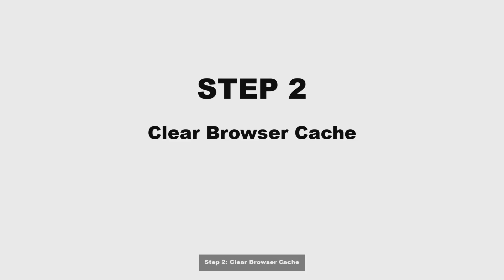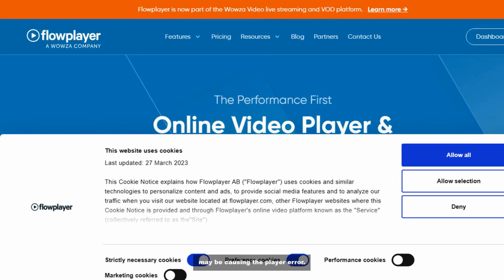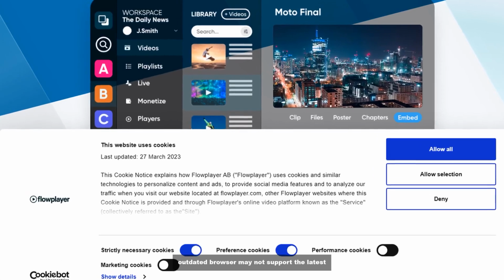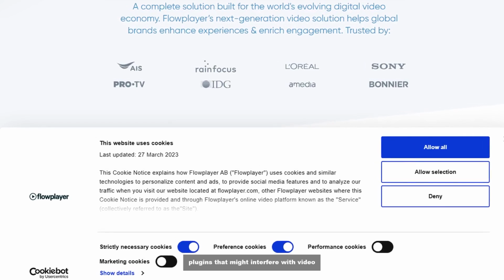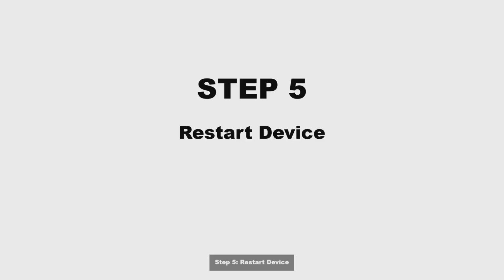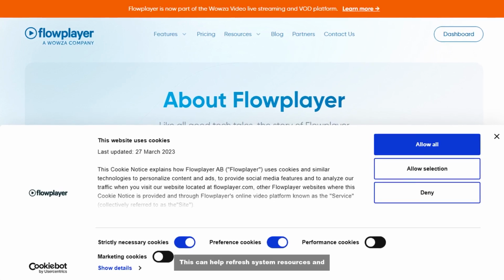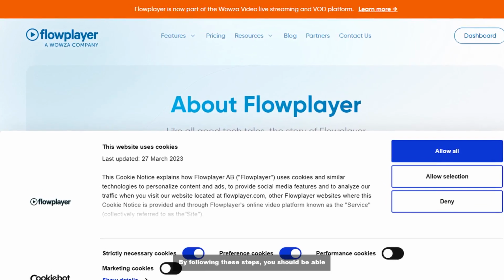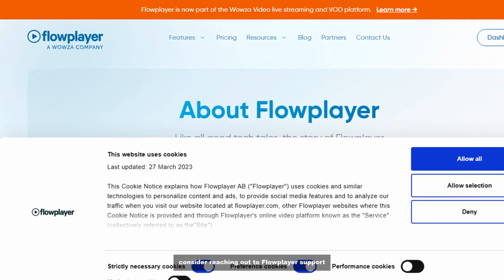How To Fix Player Error On Flowplayer 2026 (QUICK FIX)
In this video, we will show you how to fix player error on Flowplayer 2026 quickly and efficiently. If you're experiencing issues with playback or buffering, this quick fix is just what you need.